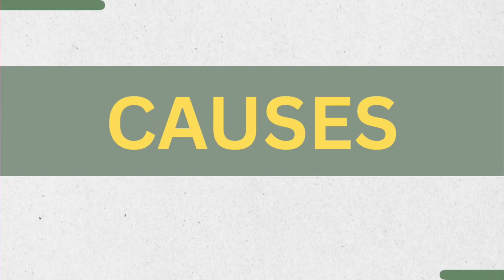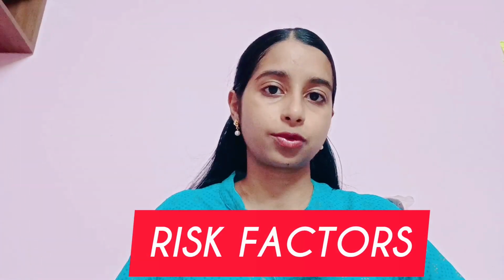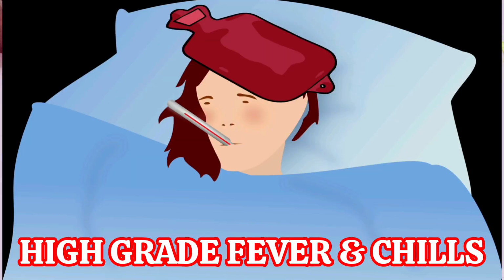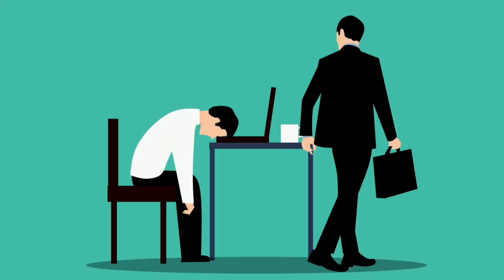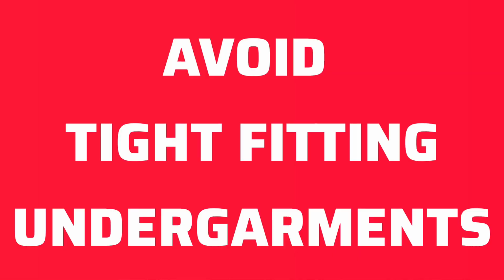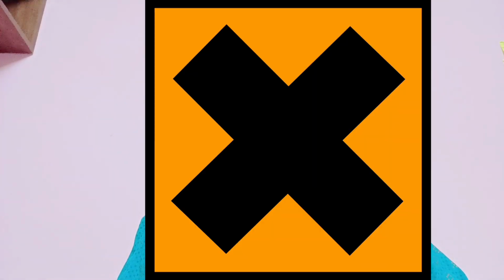URINARY TRACT INFECTION😯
In this video you will know about:

1. What is urinary tract infection
2.Causes and risk factors
3. Symptoms
4. Diagnosis
5. Prevention of urinary tract infection

TIMESTAMPS:
00.05- Introduction to the topic
00.14- What is urinary tract infection
00.28- Causes
00.39- Risk factors
01.26- Symptoms
02.31- Diagnosis
02.59- Prevention
04.02- Conclusion

If you have any questions or feedback, comment it below

Your valuable suggestions are always welcome✨